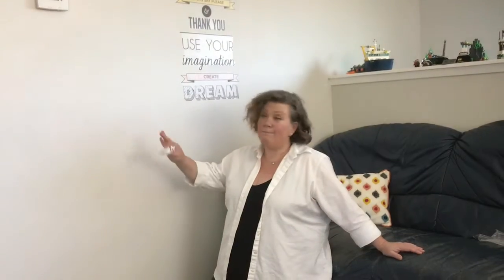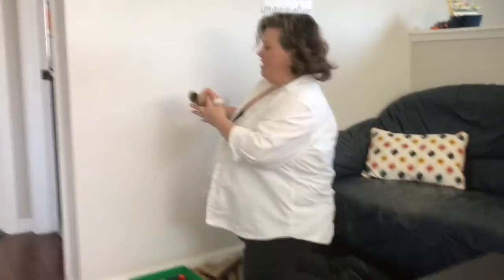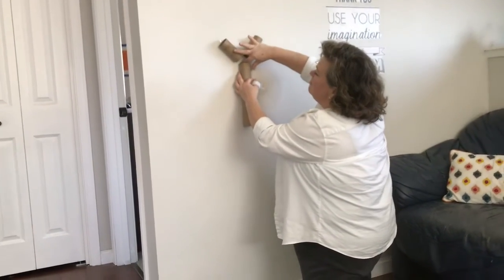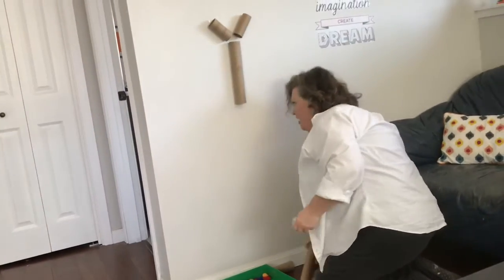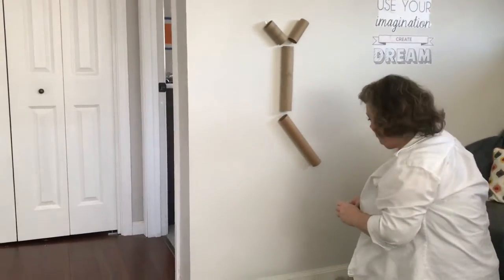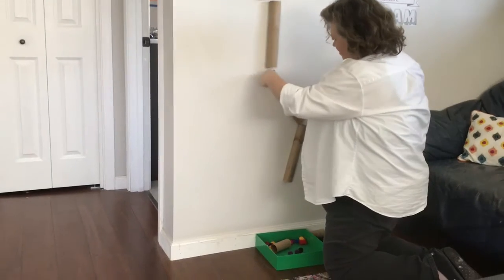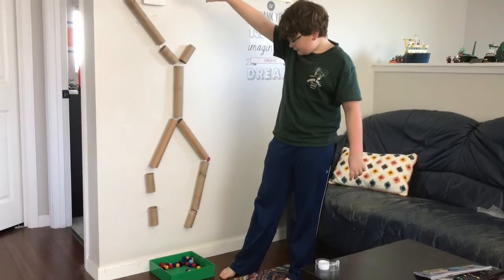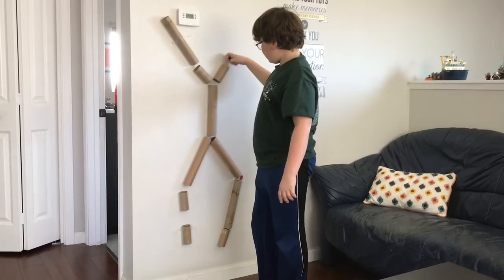Ms Jenny makes a wall maze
Ms Jenny and her son make a Pom Pom wall maze with paper tubes, tape and Pom poms